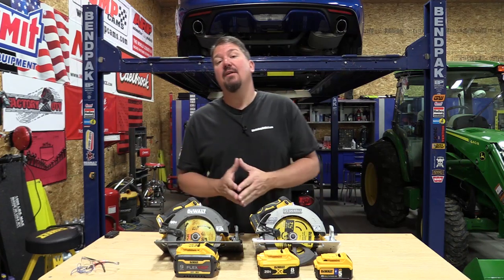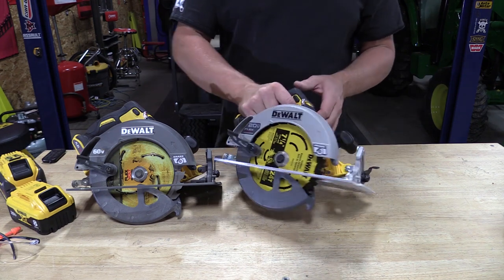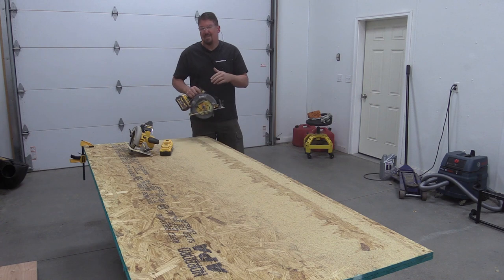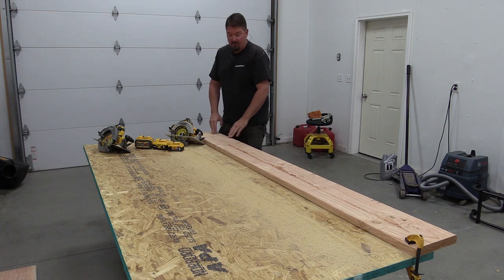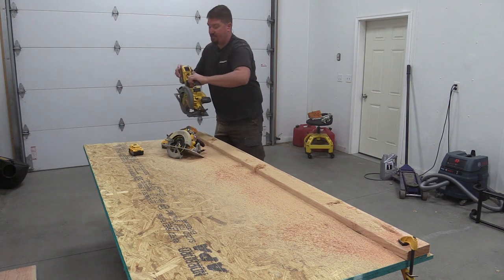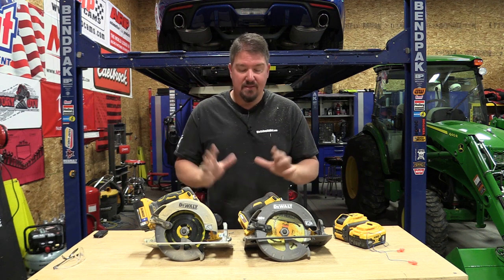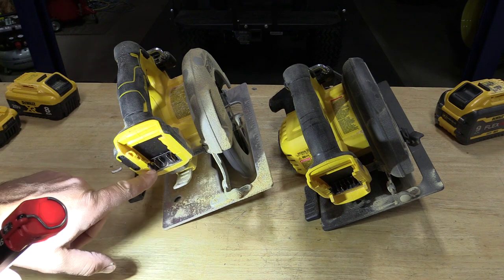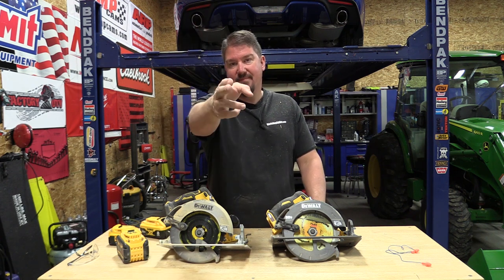DEWALT FlexVolt Advantage 20V Brushless 7-1/4" Circular Saw DCS573B Vs Flexvolt 60V Circ Saw Review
→ DEWALT DCS573B 20V MAX 7-1/4 in. Brushless Cordless Circular Saw with FLEXVOLT Advantage
→ DEWALT DWA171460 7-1/4-Inch 60-Tooth Circular Saw Blade
→ DEWALT FLEXVOLT 7-1/4-Inch Circular Saw Blade 36-Tooth
→ DEWALT DW3578B10 Framing Blade 7-1/4" Dia 24 Tpi 5/8" Round Thin Kerf Bulk, 10 Pack
DEWALT now has another new 20V line called the FLEXVOLT ADVANTAGE that has technology built into the tools to allow for greater power output with FLEXVOLT batteries.   The new tools include a 7-1/4-In. Circular Saw (DCS573B), 1/2-In. Hammer Drill/Driver (DCD999B), Reciprocating Saw (DCS386B), and 4-1/2-In.-5-In. Cordless Grinder (DCG416B).

FLEXVOLT batteries, especially the new models, have a greater energy output allowing the new FLEXVOLT ADVANTAGE tools the ability to recognize the battery attached and adjust the amount of power supplied to the piece of equipment.  No worries, any 20V battery works with these new tools, but FLEXVOLT batteries maximize the potential of the new technology in the tools.

DEWALT claims the new 20V Brushless Cordless Circular Saw with FLEXVOLT ADVANTAGE can provide up to 77% more power when using a FLEXVOLT battery versus a 5Ah 20V battery.